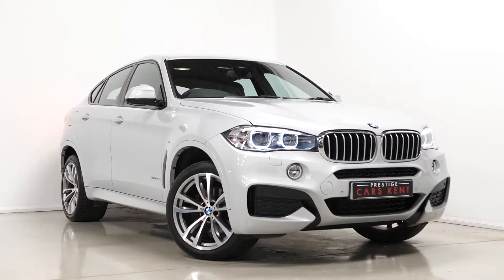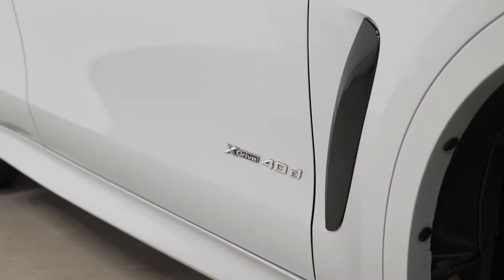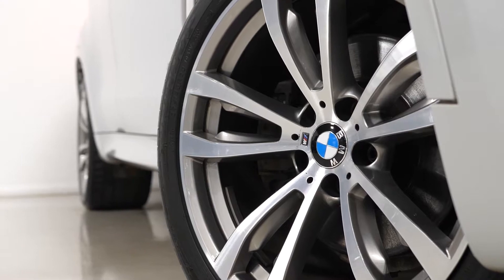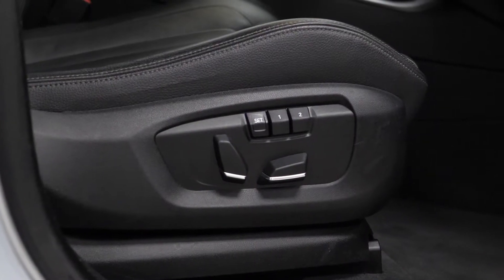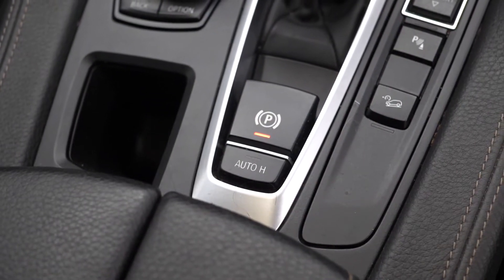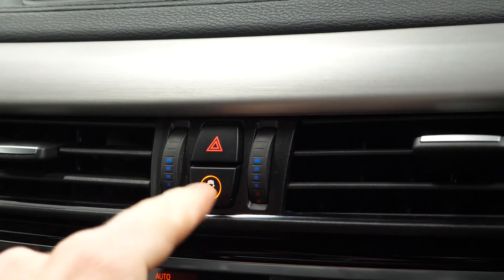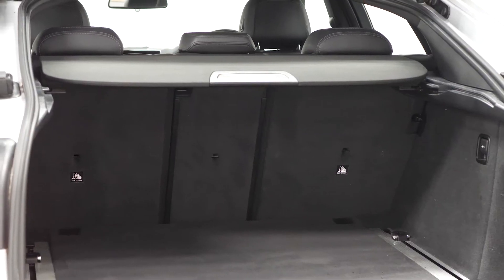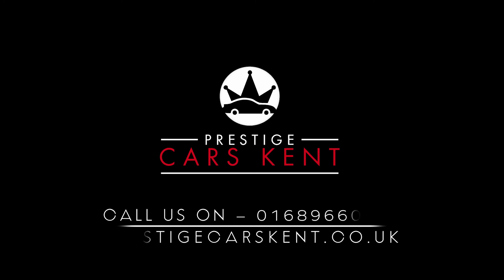2017 BMW X6 M Sport - WALKROUND